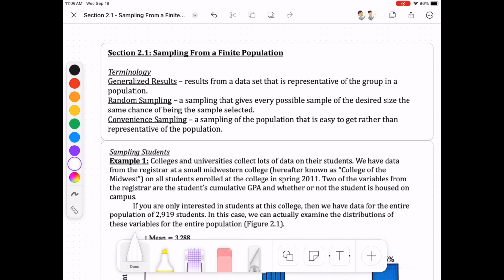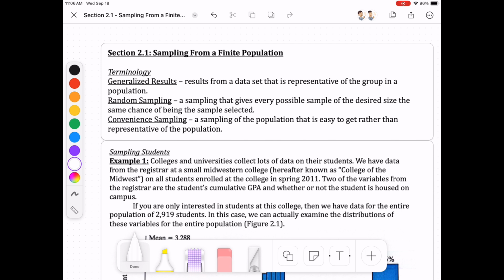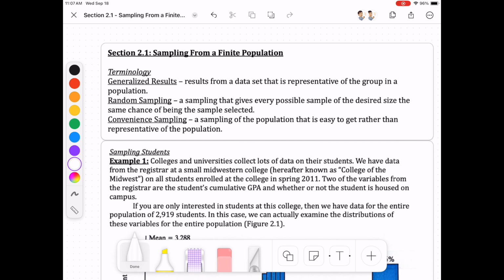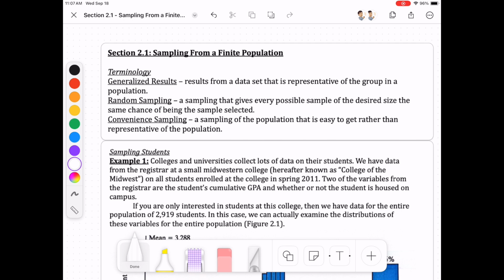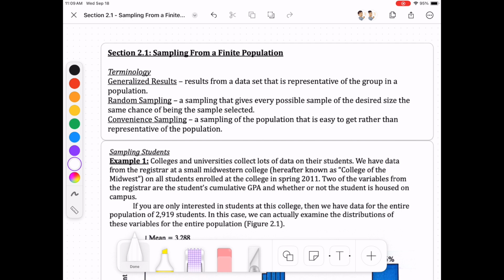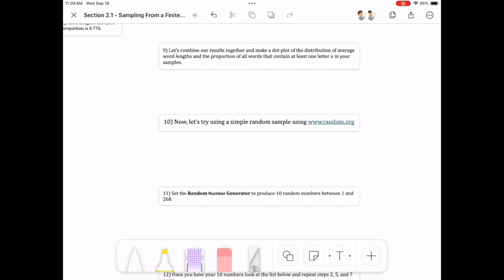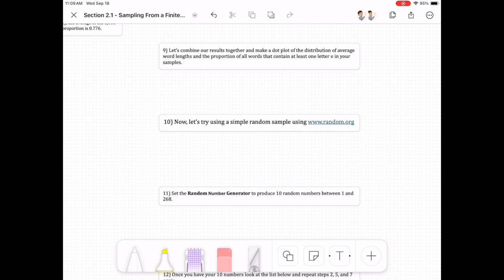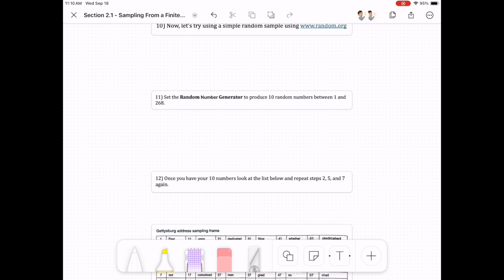Section 2.1 - Sampling from a Finite Population